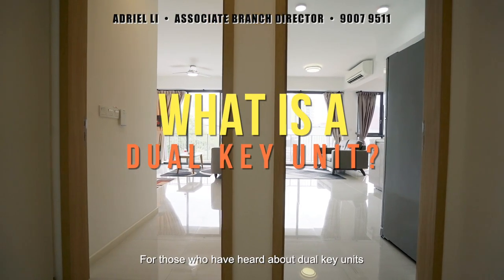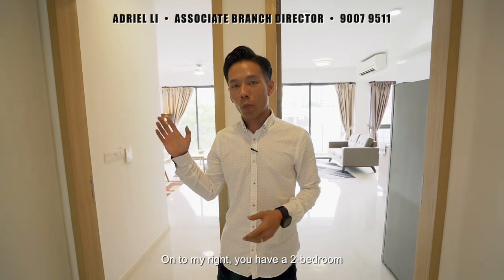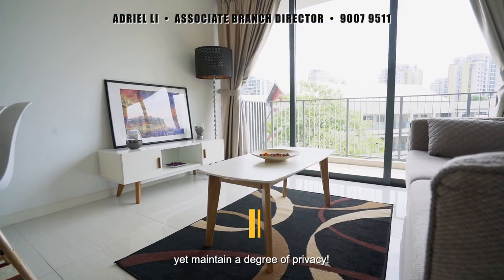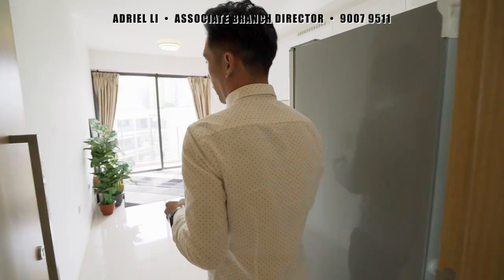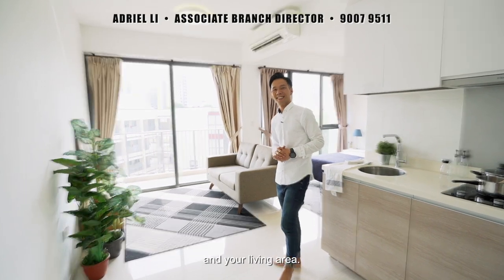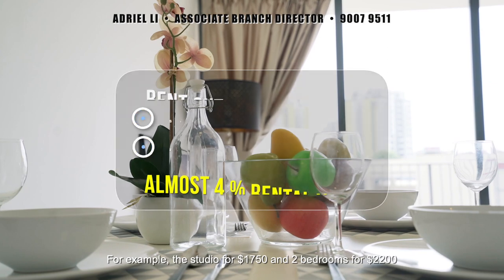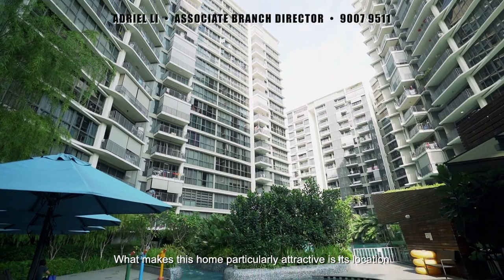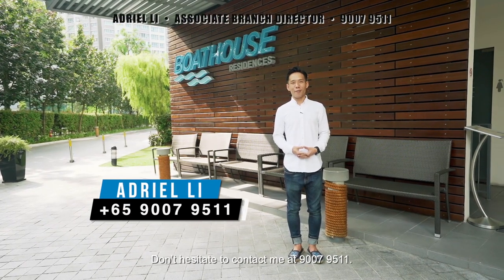Singapore Condo Property Listing Video - Upper Serangoon Boathouse Residences Dual Key 3 Bedder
What's exactly a dual key unit? Does it literally mean you get two sets of keys for a house? Let Adriel answer you by showing you one such available unit at Boathouse Residences! Come, check it out together!

Kindly contact Featured Agent, Adriel Li at 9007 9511 for availability and more information!